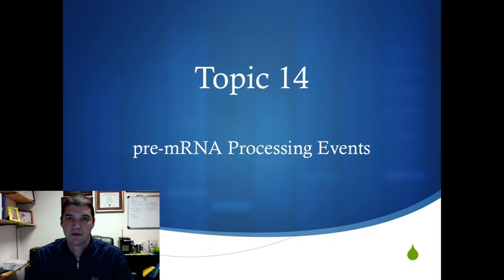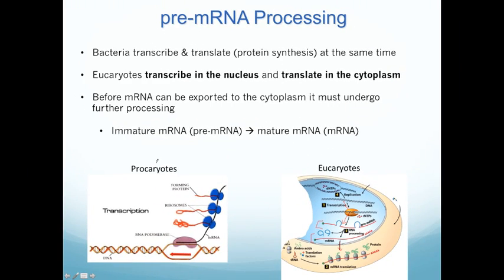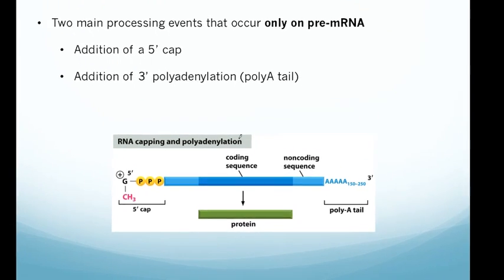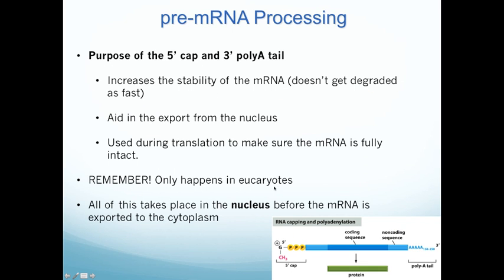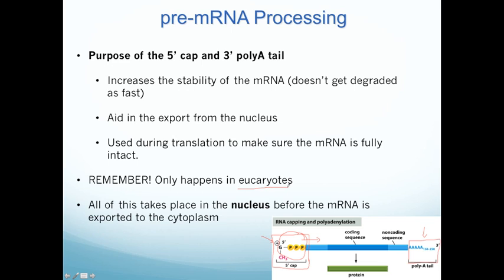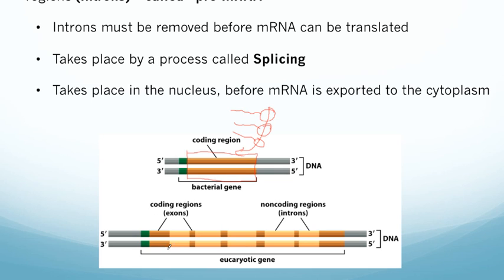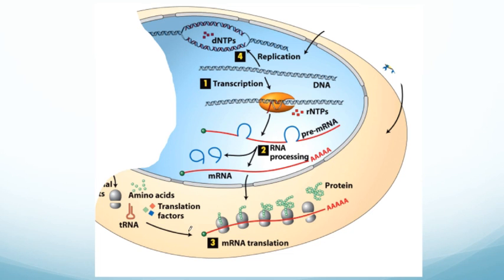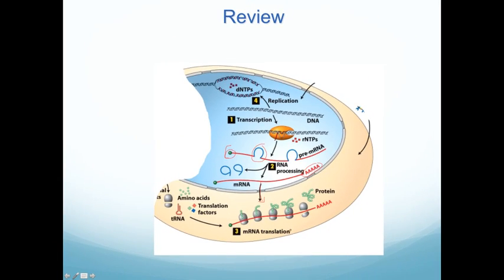RNA processing: 5' cap, 3' polyA tail, and Splicing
PCB2131, University of West Florida, Dr. Cavnar

In this video we'll review the three main events involved in turning pre-mRNA into mRNA. From Topic 14.